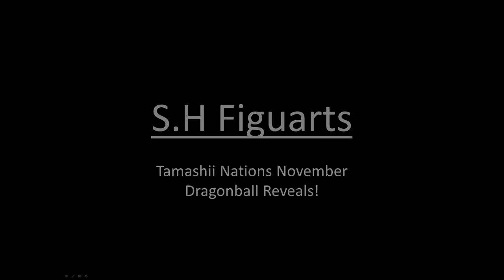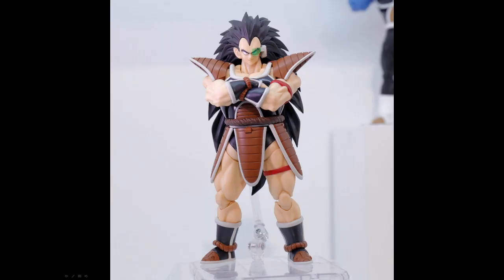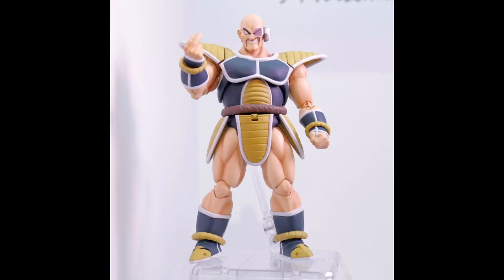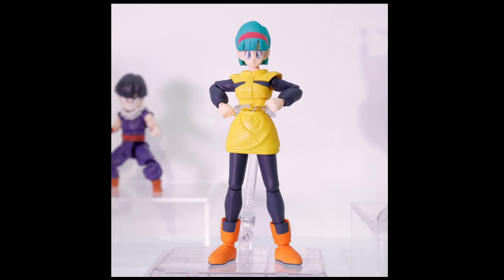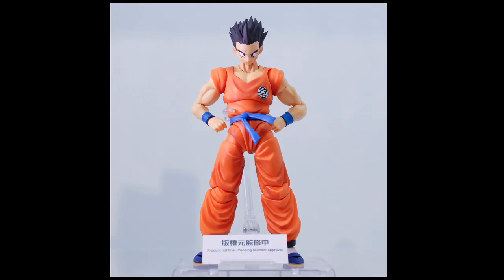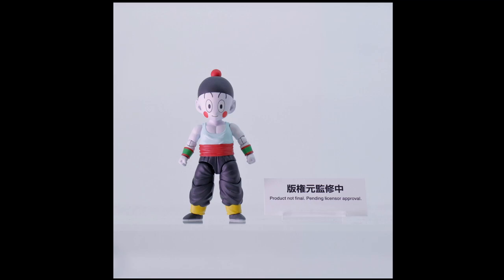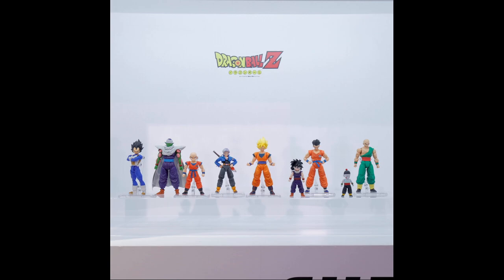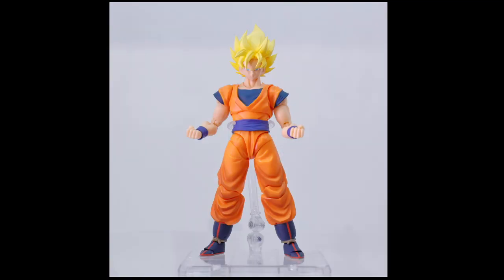Tamashii Nations November 2020 Dragonball Figuarts Reveals!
Hey folks, Deano here again, this time taking a look through some recent reveals for s.h figuarts at Tamashiis recent Tamashii nations event!